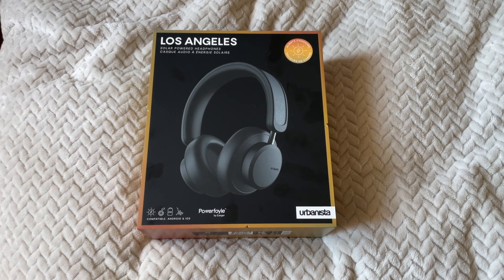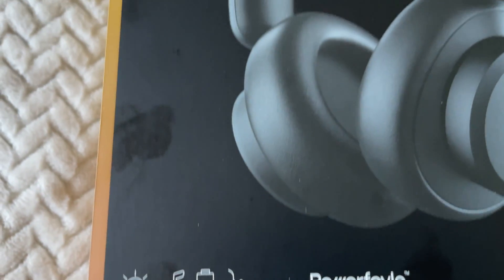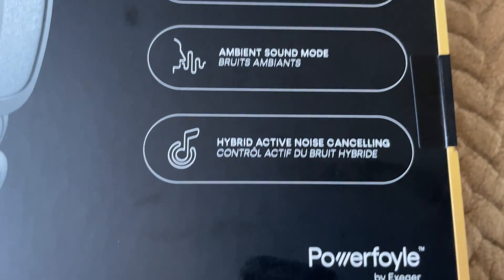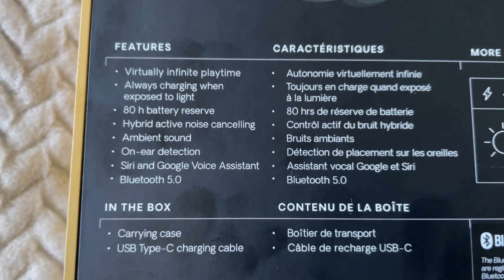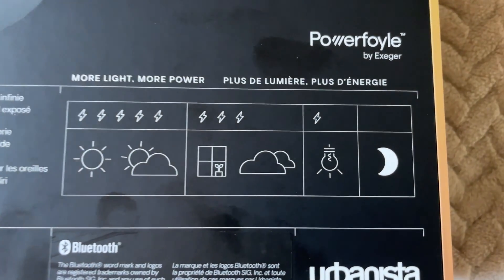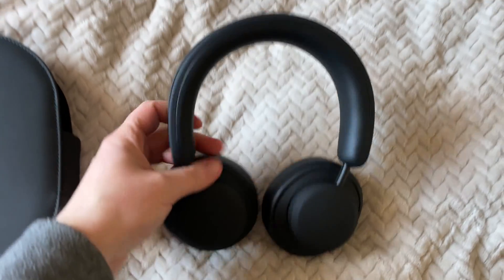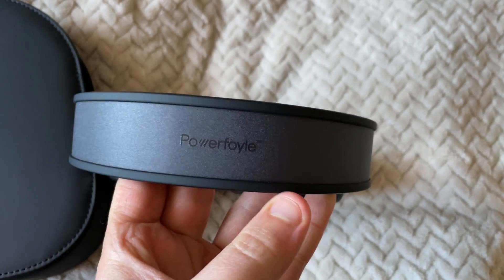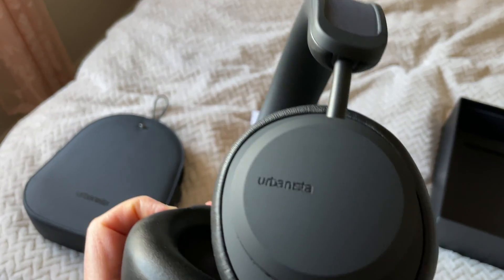Solar Powered Headphones - Urbanista Los Angeles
Dive into Infinite Playtime: Introducing the Urbanista Los Angeles. Tired of dead batteries and endless charging cables? Enter the future of sustainable sound with the Urbanista Los Angeles, the world's first self-charging wireless headphones powered by Powerfoyle™ solar cell material!

Features:
- Solar Power Revolution: Witness the magic of Powerfoyle™ technology, converting any light into endless playtime. Ditch the charger, embrace the sun!
- Noise Cancelling Oasis: Escape the hustle and bustle with advanced active noise cancellation. Immerse yourself in pure audio bliss, wherever you roam.
- Effortless Harmony: Experience seamless Bluetooth connectivity and intuitive controls. Manage your music, calls, and ANC with a touch.
- Sustainable Style: Look as good as you sound with the LA's sleek, minimal design. Available in Midnight Black and Sand Gold, these headphones are the perfect everyday accessory.

Crank up the tunes, cancel out the noise, and soak up the sun!